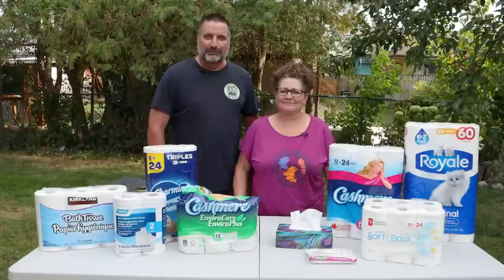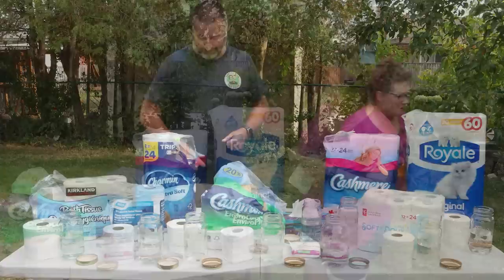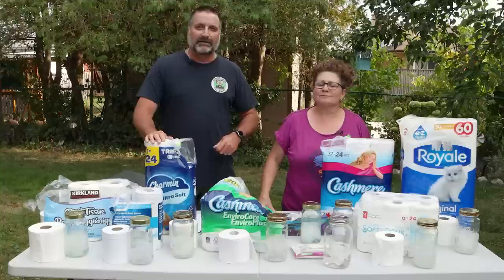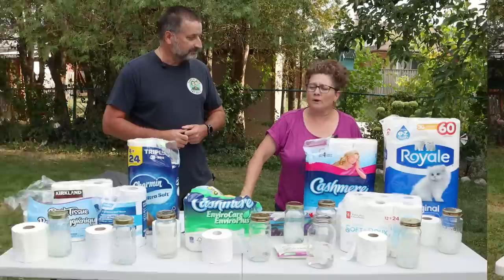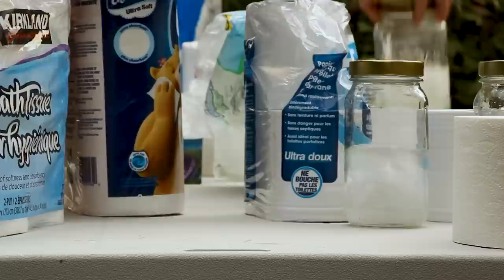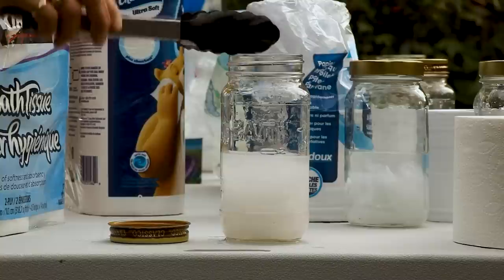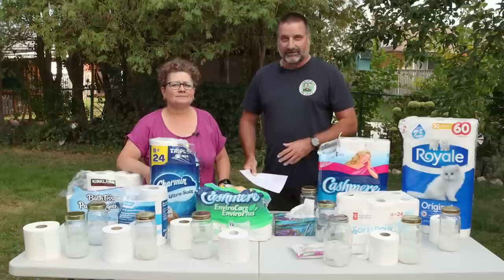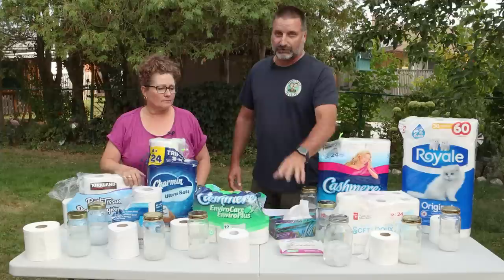RV Toilet Paper Test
The RV plumbing system is very different from a residential plumbing system. You want to be sure you're using the right kind of toilet paper so you don't cause clogs in your black water tank. In todays video we test 7 different types of toilet paper along with a facial tissue and a "flushable" wipe. Is the specialty RV toilet paper the best or can you get away with a much less expensive toilet paper? Lets find out.
Here are the brands of toilet paper we tested:
1. PC Super Soft
2. Royale Original
3. Cashmere
4. Cashmere EnviroCare
5. Charmin Ultra Soft
6. Kirkland Signature Bath Tissue
7. Camco RV Toilet Paper
8. Scotties facial tissue
9. Equate Flushable Wipes

00:00 Intro
00:50 The testing process
02:07 Touch and feel test
04:39 Cost comparison
06:25 Dissolvability results
12:30 The results are in
15:36 Closing

To check out our Camping with the Coles t-shirts, sweatshirts, sweatpants, hoodies, ball caps and toques, click on this and click on Merch. All profits go back into making more videos like this for you.